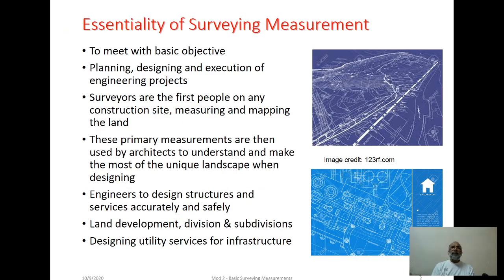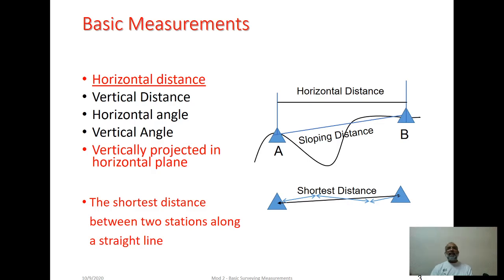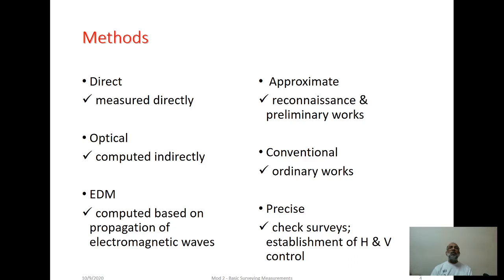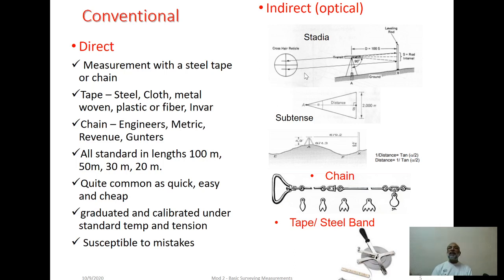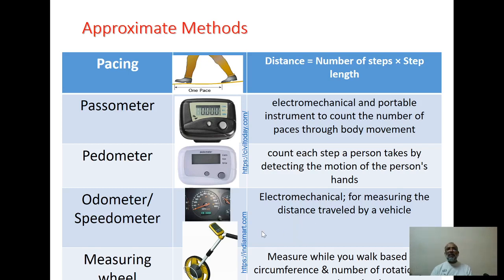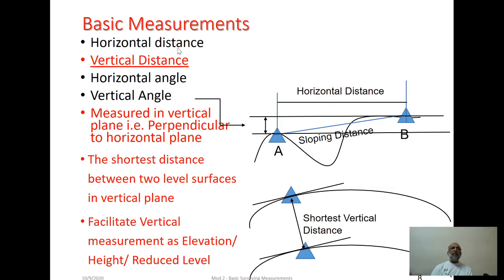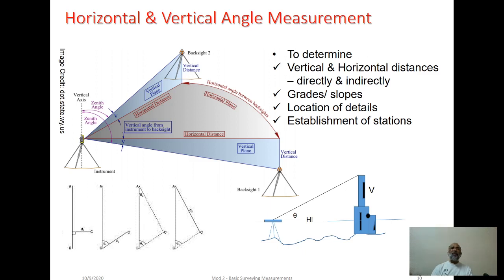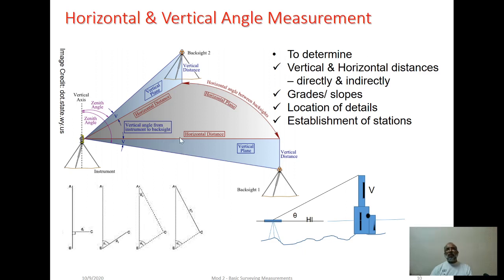M2 L1 Basic Surveying Measurements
Essentiality of Horizontal, Vertical, & Angle Measurement in Land Surveying
Definition & Principles of Surveying Measurement, Equipment for Surveying Measurement, Appropriateness of Methods, & Equipment